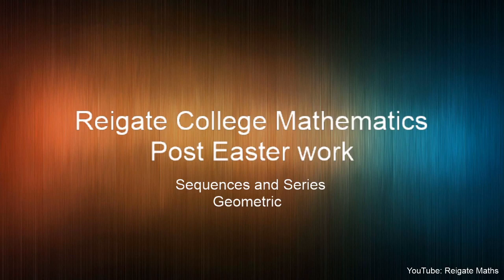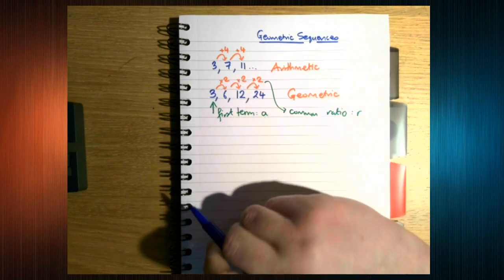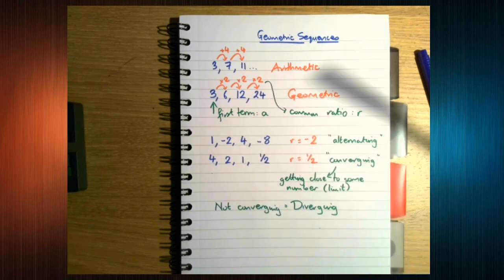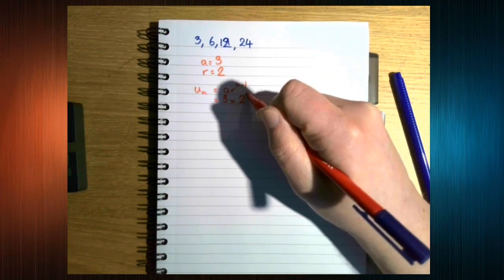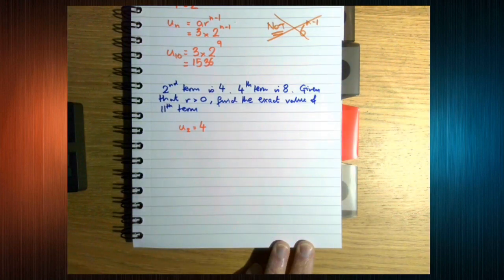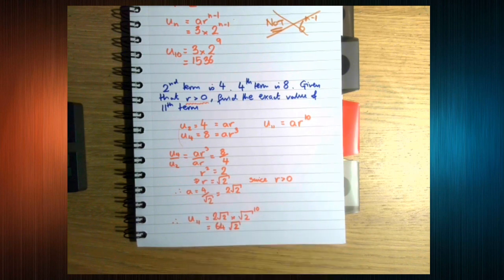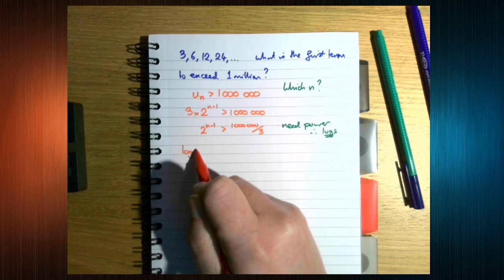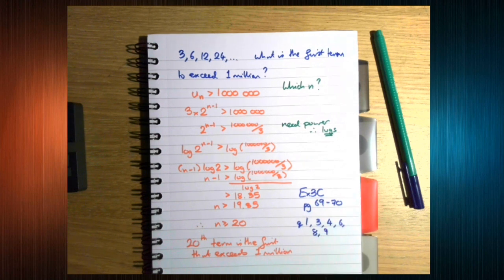Reigate College Post-Easter Work: Geometric sequences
This video introduces the idea of a geometric progression and the formula for the nth term of geometric sequences with some associated examples.